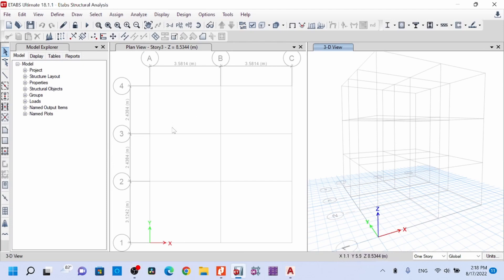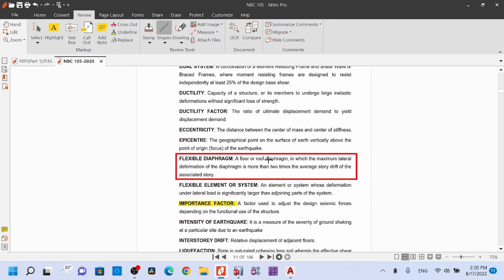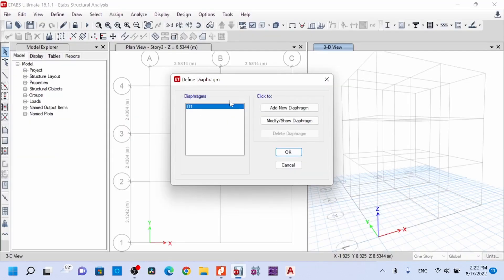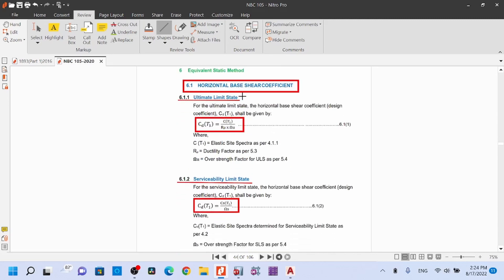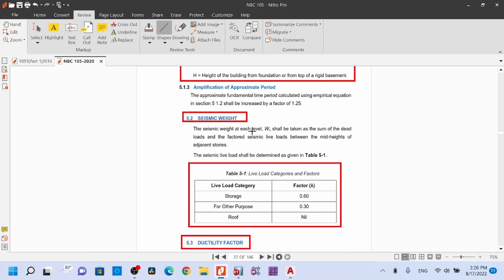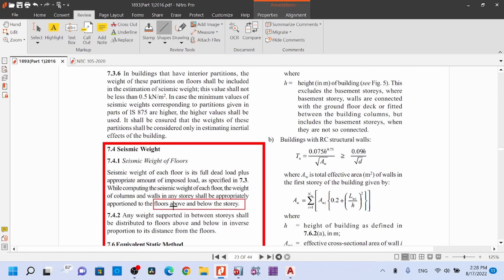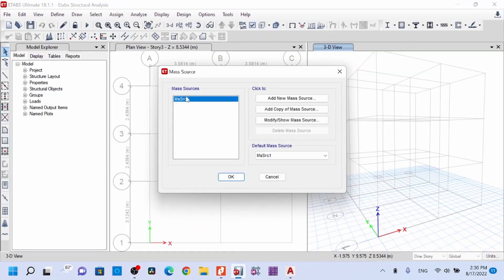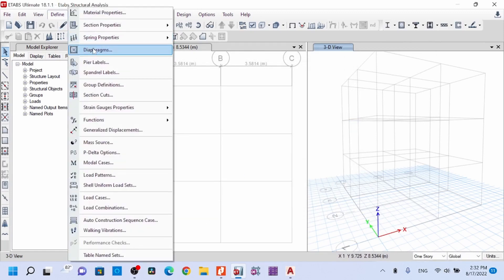ETABS: Define "Diaphragms and Mass Source"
Learn faster with Civil Engineering Tips
NBC 105:2020